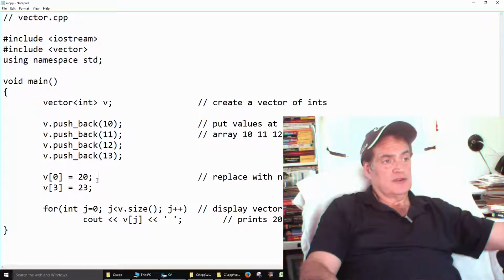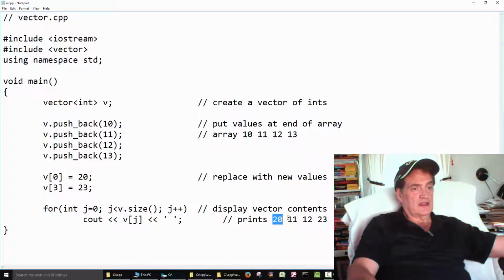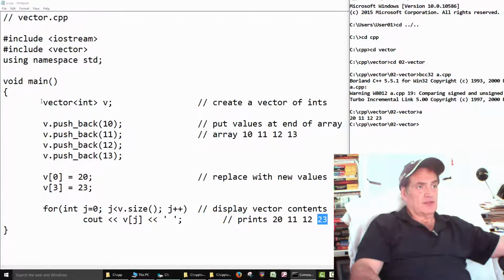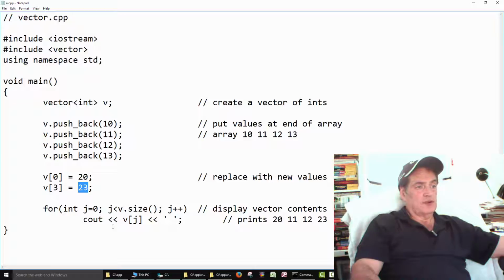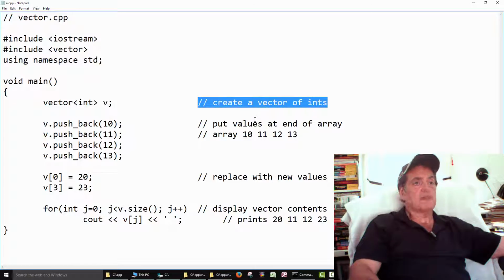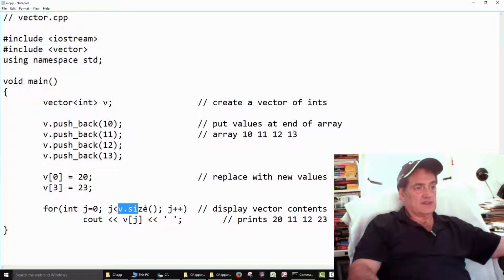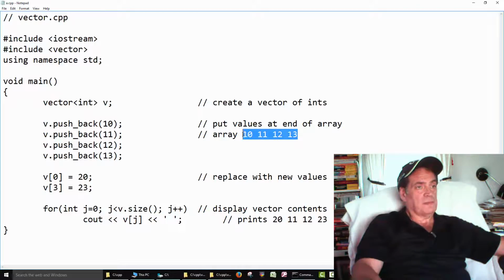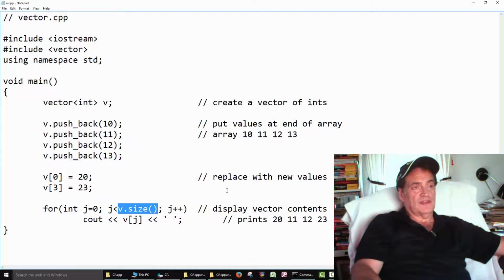C++ Vectors Example Two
In this video, we will go over the basics of C++ Vectors Example Two